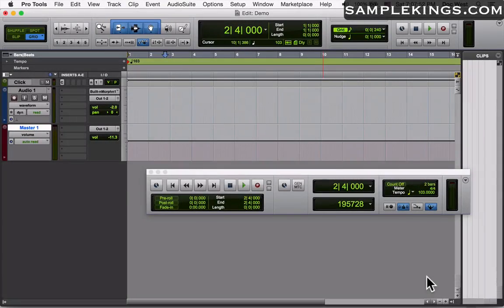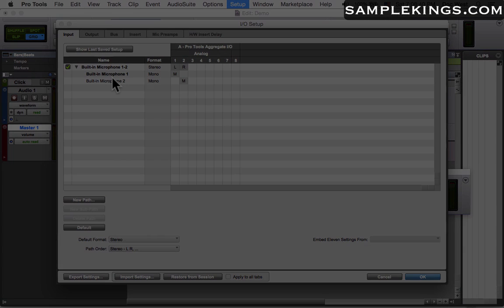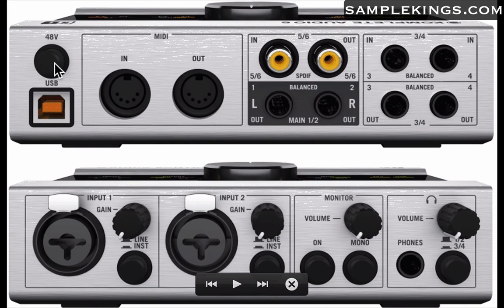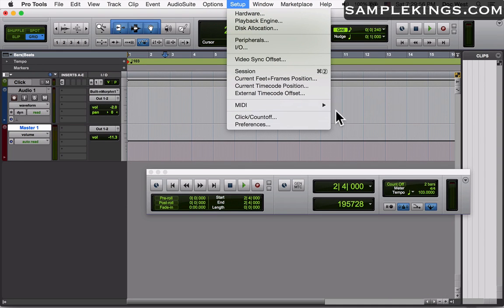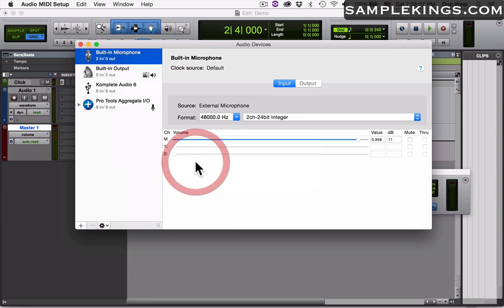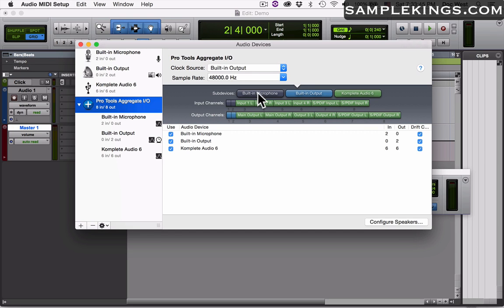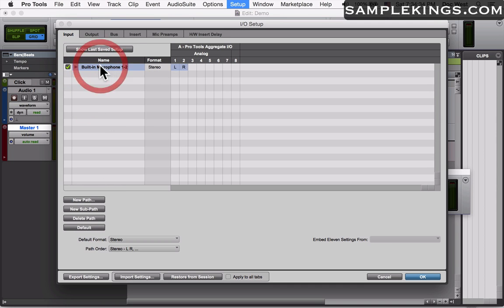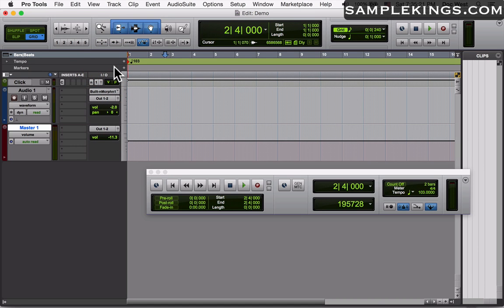Pro Tools Audio & MIDI Setup for any Mac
Here's how to setup Pro Tools Audio & MIDI Setup for any Mac and where using Pro Tools 12 for this lesson. Here's a link for more info from the page in our

From our Pro Tools 12 instructional DVDs and Video download series